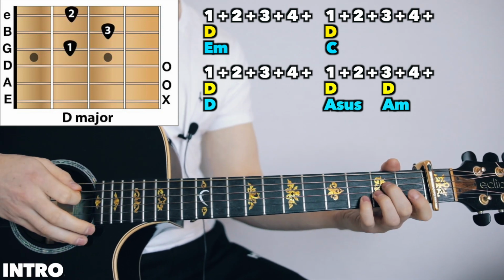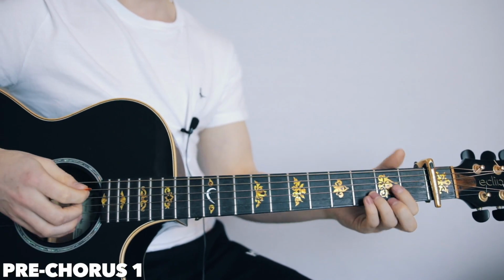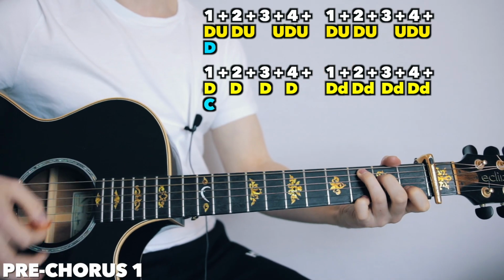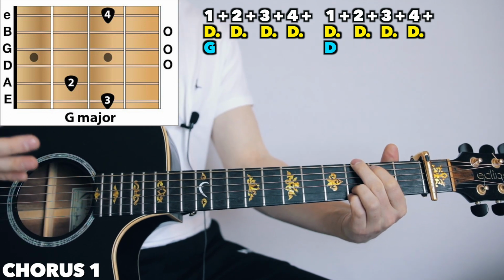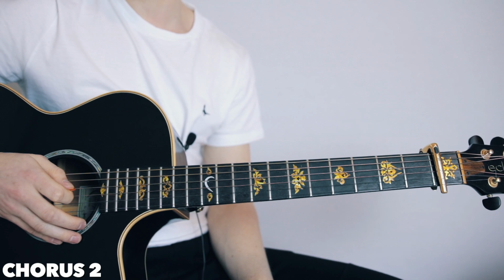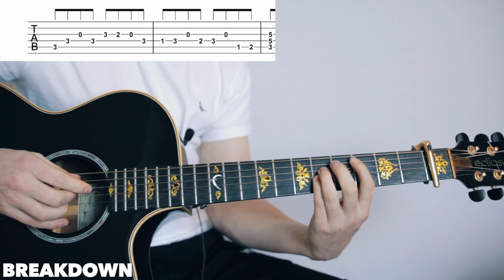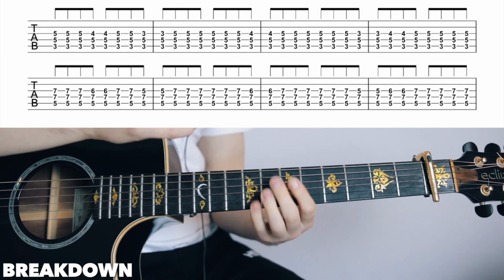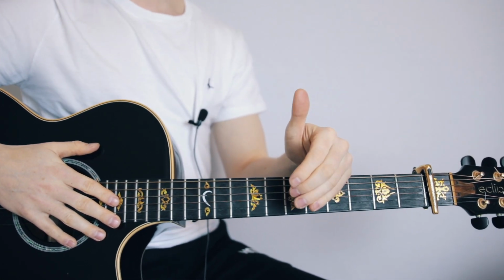Let It Go: Frozen 🎸Acoustic Guitar Lesson (PLAY-ALONG, How To Play)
In todays acoustic guitar lesson we're looking at how to play Let It Go from Disney's Frozen.
PLAY-ALONG: 23:21